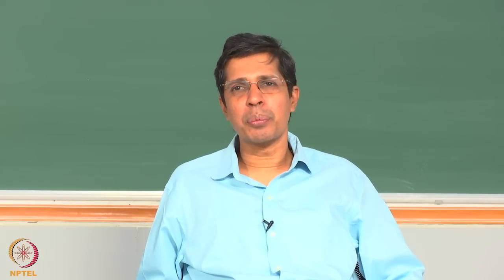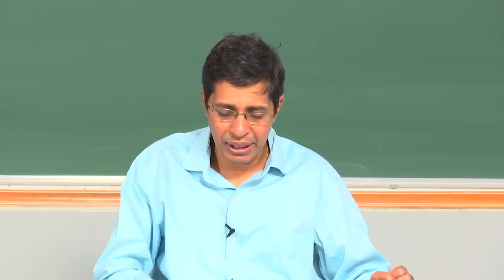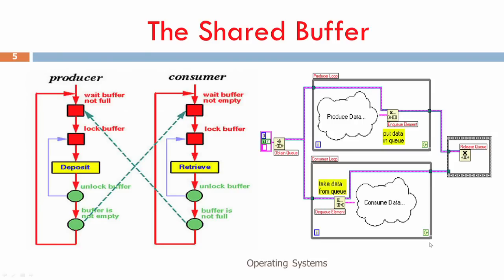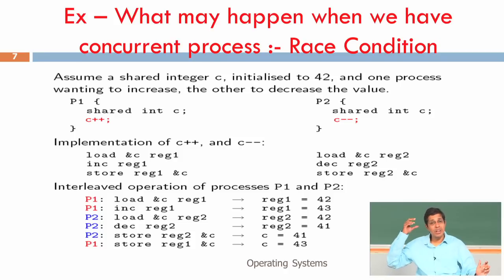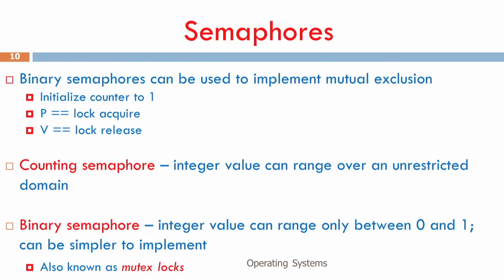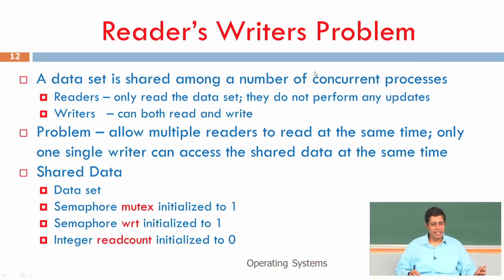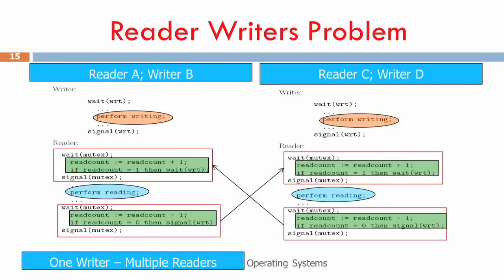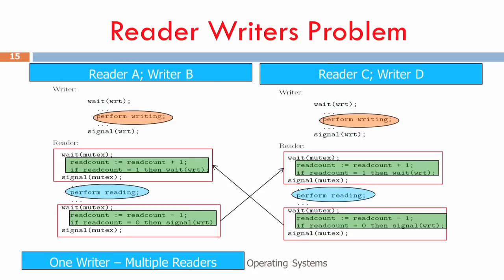Module 8 - Process Synchronization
Basic Of Unix and Network Administration
Operating System Introduction - Process Synchronization